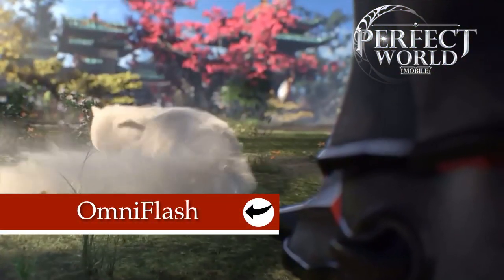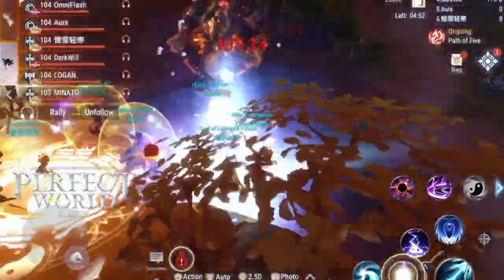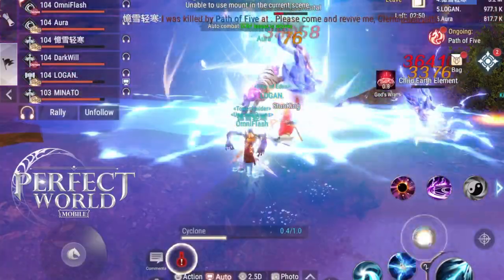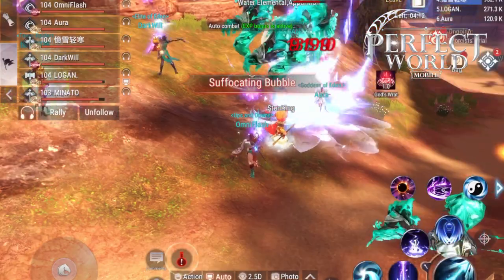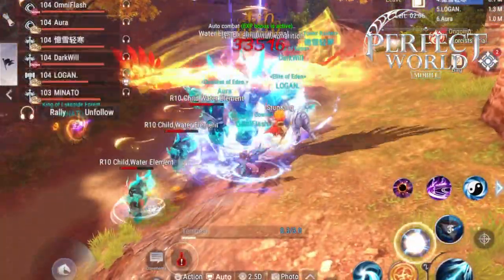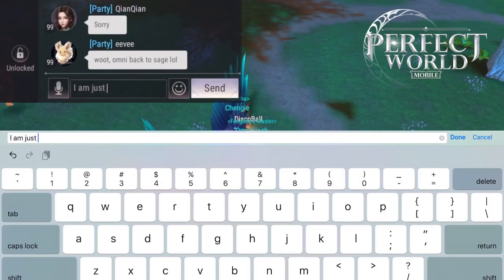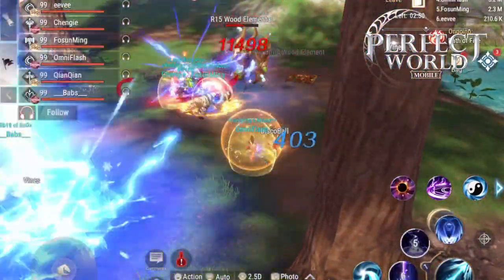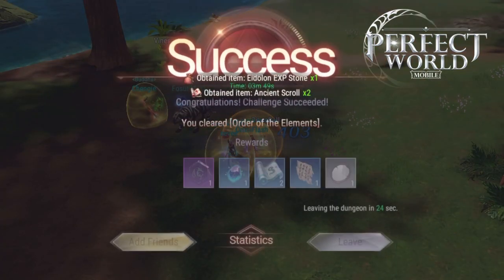😍ULTIMATE GUIDE TO THE PATH OF FIVE! THE EASY WAY! GET MIRRORS, SACRED BOOKS! PERFECT WORLD MOBILE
LEARN THE EASIEST WAYS AND BEST TRICKS AND TIPS FOR DOING THE PATH OF FIVE IN PERFECT WORLD MOBILE IN ONE SHORT VIDEO! KNOW WHAT ELEMENTS ARE THE EASIESTS TO FIGHT AND HOW TO BEAT EACH ELEMENT! GET STRONG AMD GET MIRRORS, SACRED BOOKS, ACCESSORY MOLDS, HUMAN SCROLLS, HEAVEN SCROLLS, HELL SCROLLS AND MORE! STRATEGIES TO GET MORE GOLD FAST AND GET STRONG FAST! WATCH NOW TO BE THE BEST AND STRONGEST IN PERFECT WORLD MOBILE!